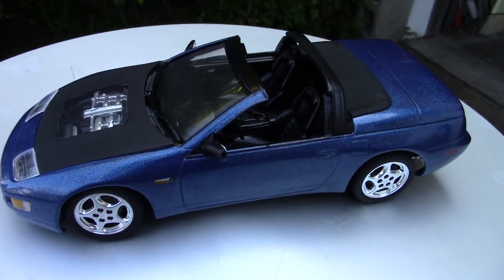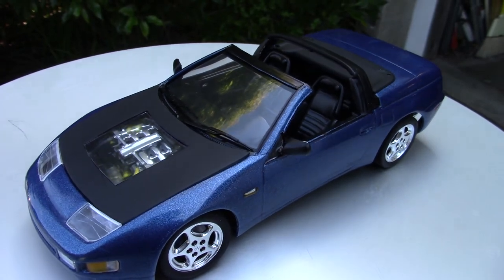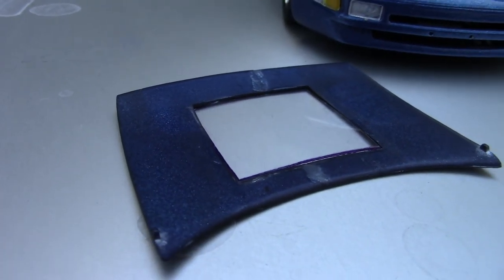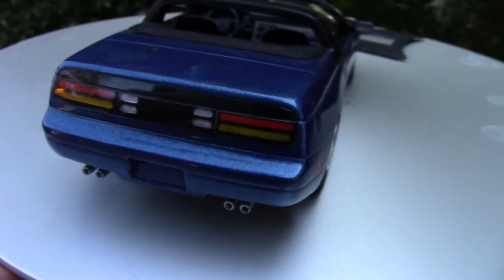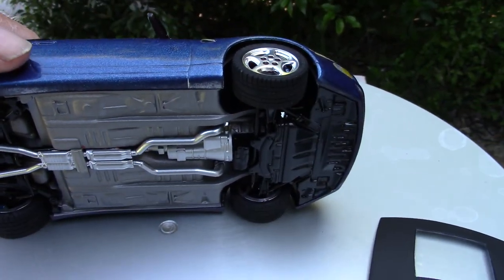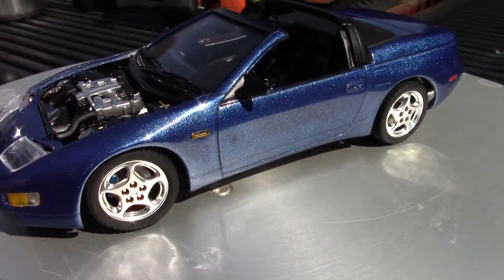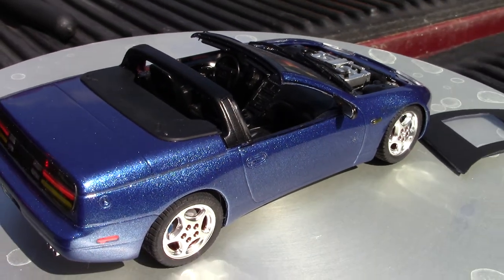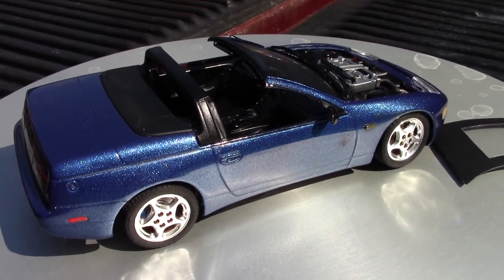Past builds - Tamiya 300ZX convertible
This wasn't all that long ago, but I sure liked building this 300ZX. Besides, I have a better camera now, and it's pretty!